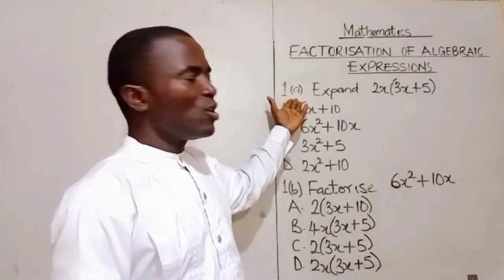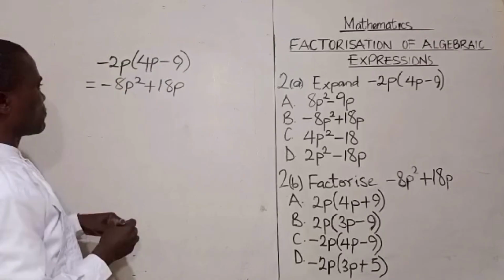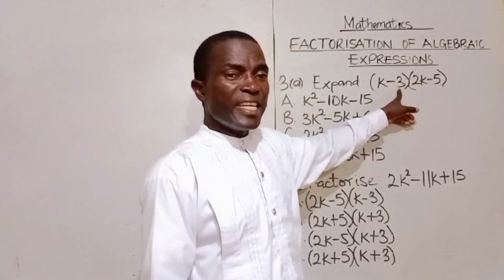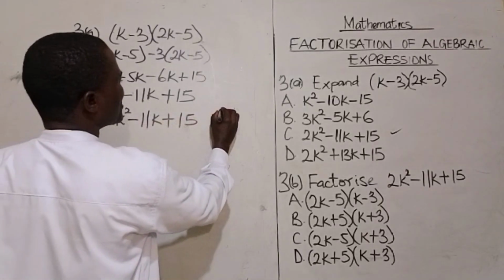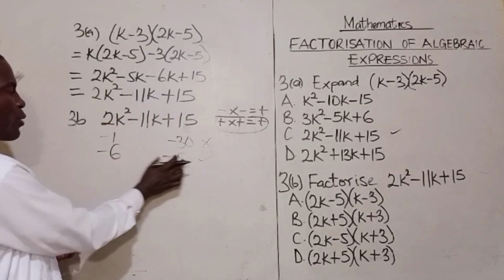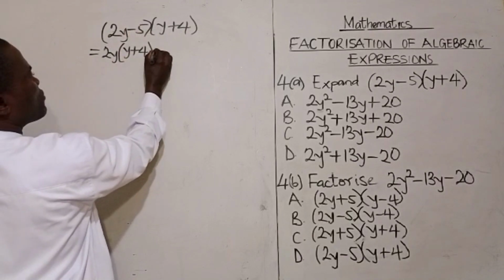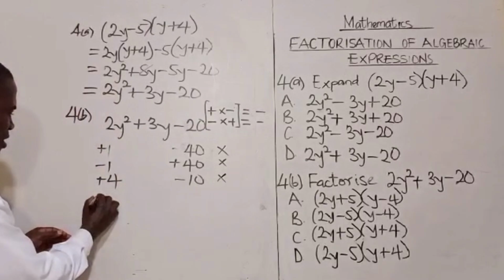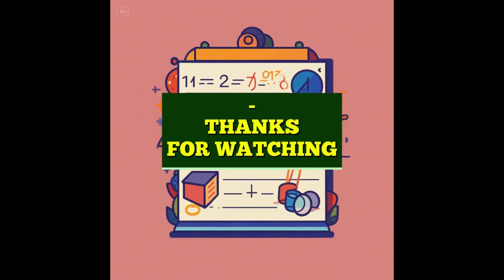ALGEBRA the Complex Made Simple